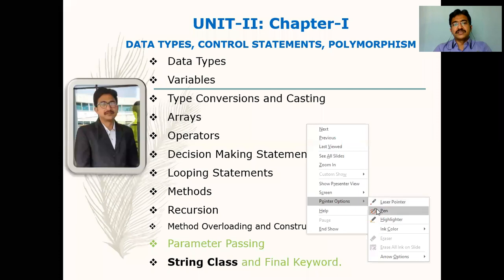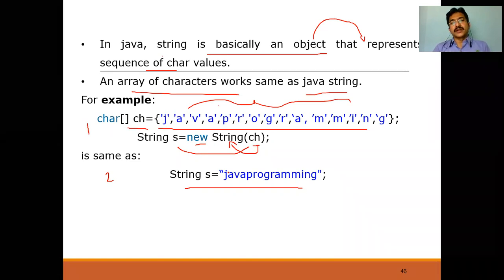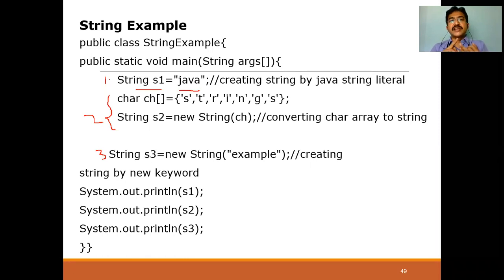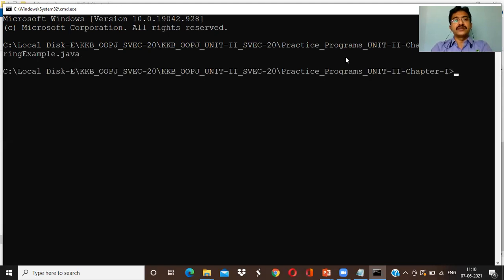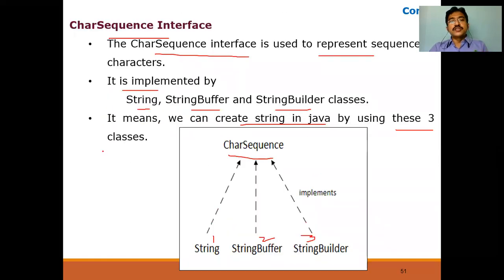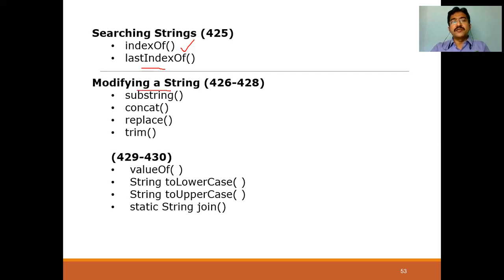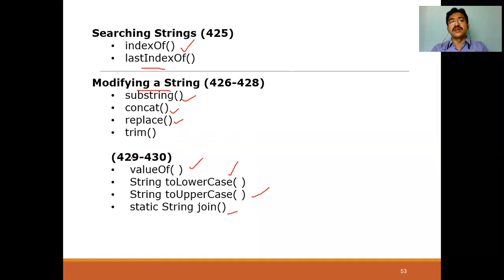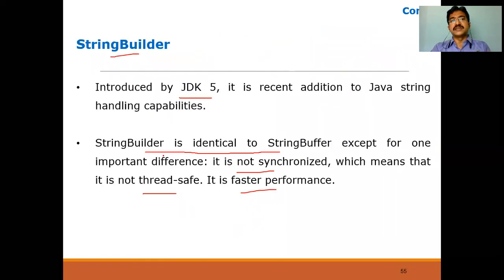Java String Class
In java, string is basically an object that represents sequence of char values.
An array of characters works same as java string.